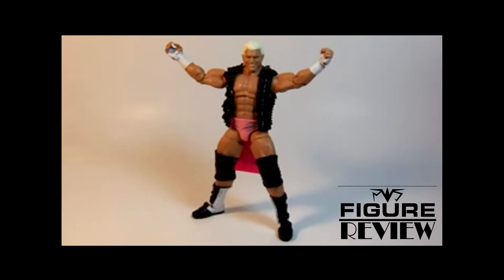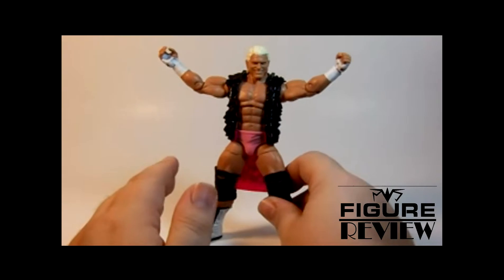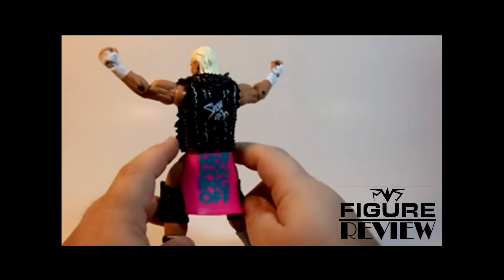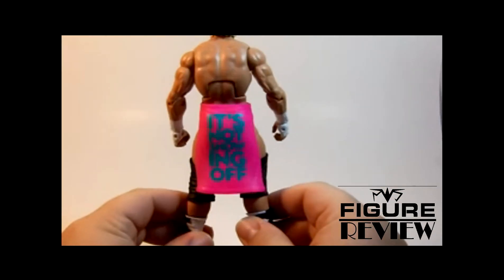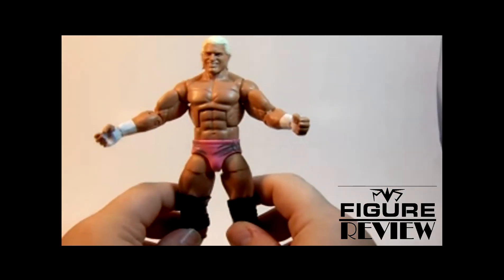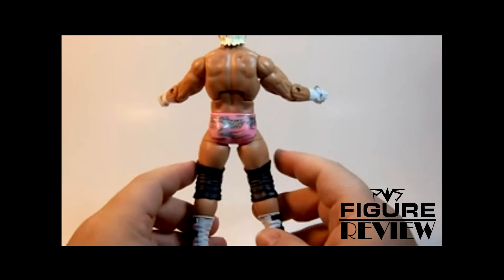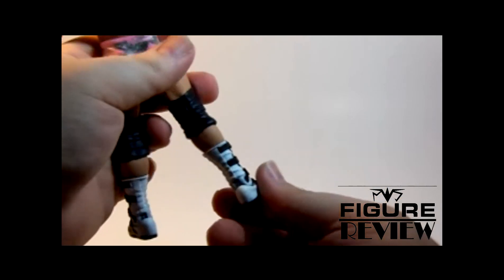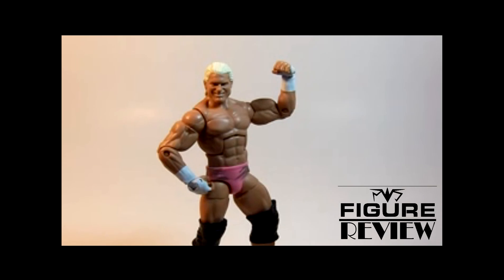Figure Review WWE Elite 19 Dolph Ziggler